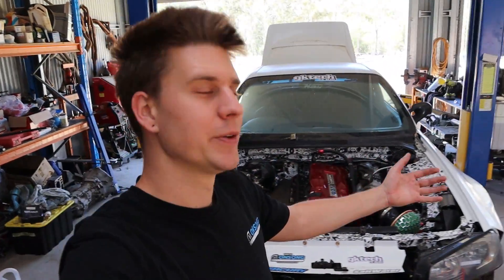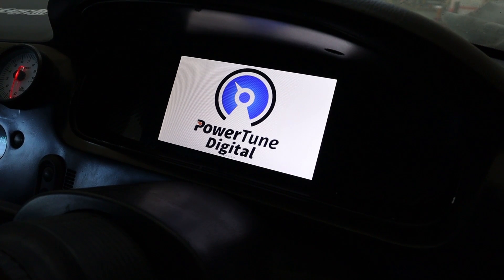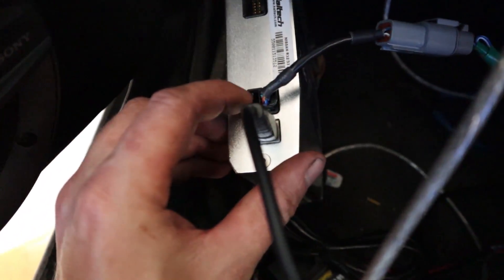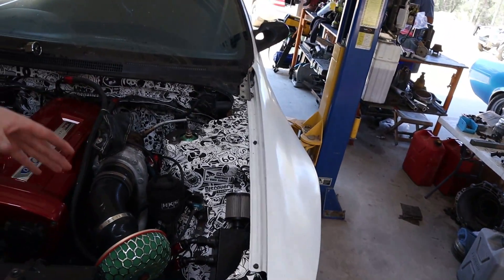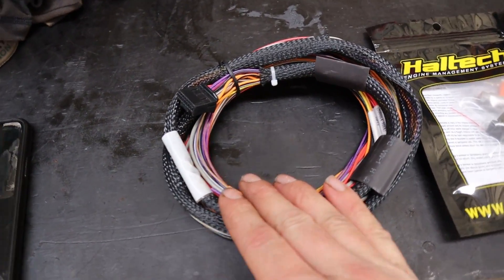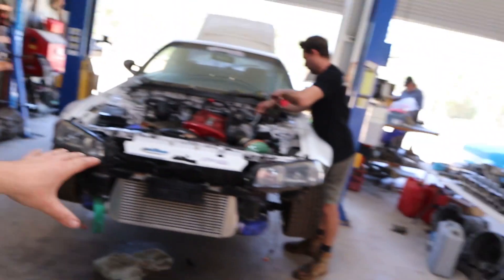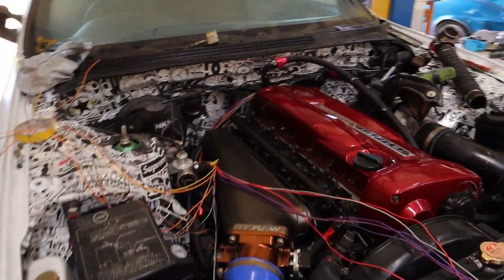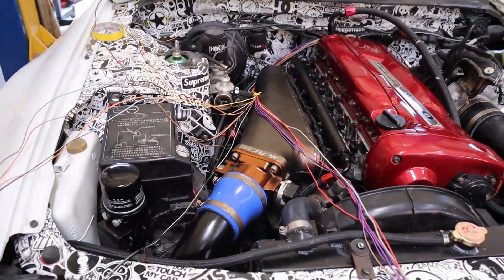R33 HALTECH Platinum PnP Expansion! + Powertune Digital Dash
Creating an extension loom for Brads Platinum PnP in the R33 so we have more inputs for tuning and display on Brads Powertune Digital Dash!

MY FILMING EQUIPMENT:
GoPro Hero9 Black
Canon EOS M50
Rode VideoMic Go
Ride VideoMic Go Deadcat
GoPro Hero8 Black
GoPro Hero7 Black
GoPro Battery + Charger
GoPro Vlogging Case
GoPro Mic Adapter
GoPro Media Mod Case
Sandisk Extreme Pro 64gb
DVI Mavic Mini FlyMore Combo
MY TOOLS:
Ryobi One+ Angle Grinder
Ryobi One+ 1/2 Impact Gun
Hose Pliers
Knipex Multis
Scotch 3m Super 33+ Tape x10
Scotch 3m Super 33+ Tape x2
Neiko Wire Strippers
Micrometer Set
Telescopic Gauges
Digital Verniers
Bore Gauge
Angular torque Gauge with clip
ARP stretch Gauge
1/2 Inch Torque Wrench
3/8 Inch Torque Wrench
1/4 Inch Torque Wrench
Feeler Gauges